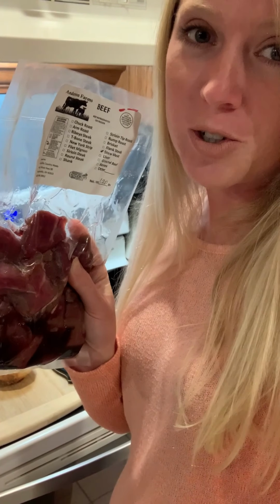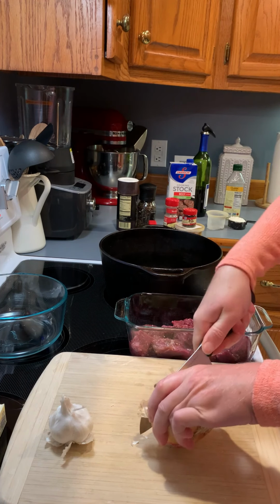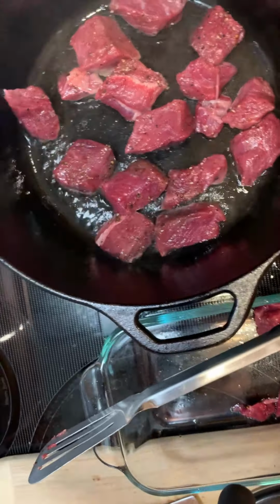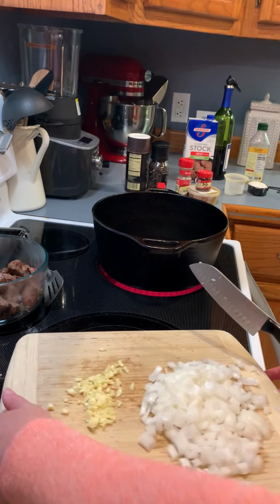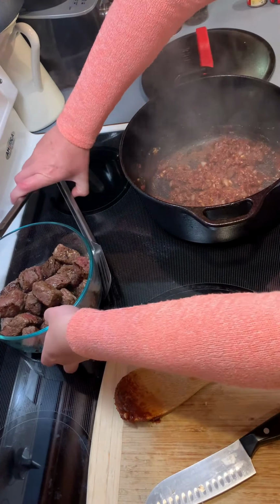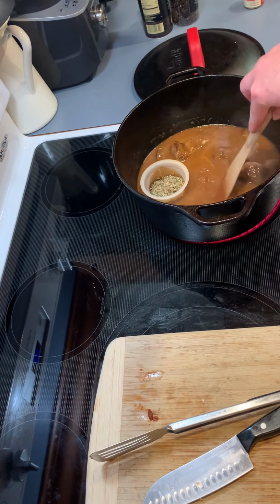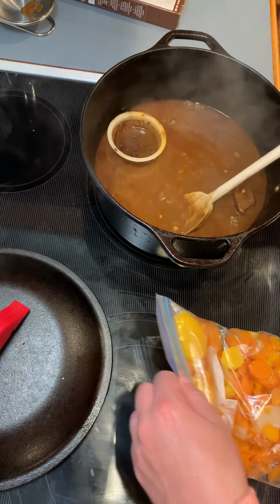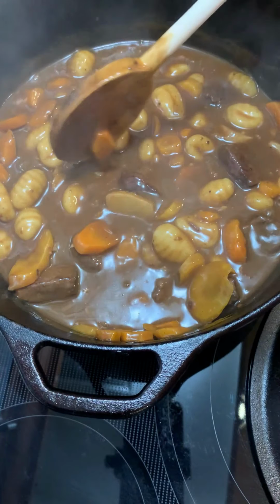Anderson Farms Gnocchi Beef Stew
My first cooking video!  Creating a hearty beef stew with our Anderson Farms grass-fed angus beef stew meat perfect for the cooler weather.  I hope you enjoy learning how to make this recipe and we are anxious for you to try it out and let us know what you think!

to learn more about our farm, beef, and favorite recipes.

Check us out on facebook and instagram @andersonfarmsbeef

All video content copyright of Anderson Farms 2020.